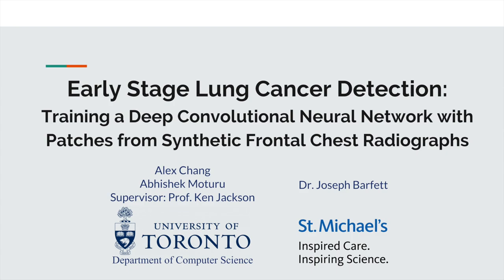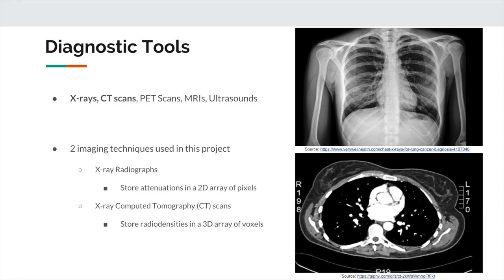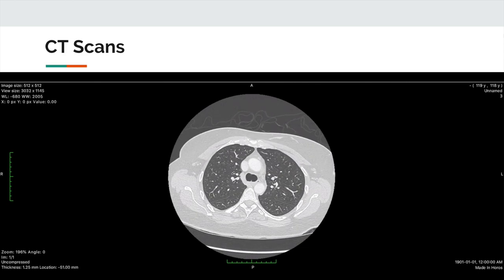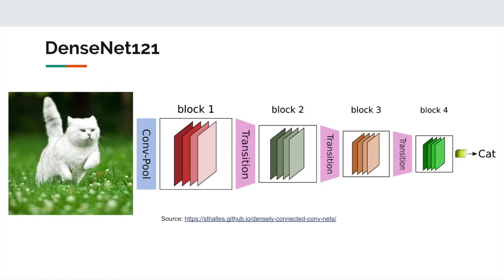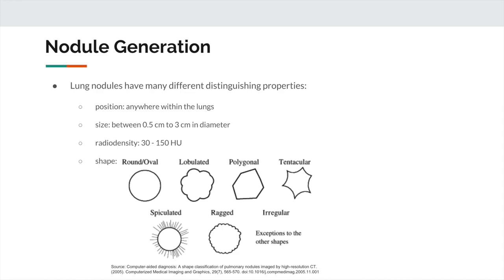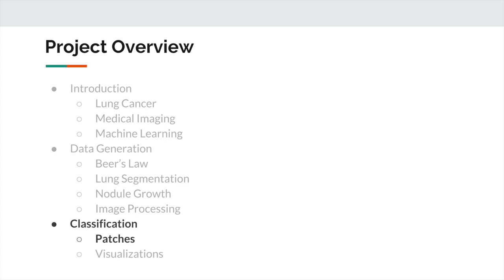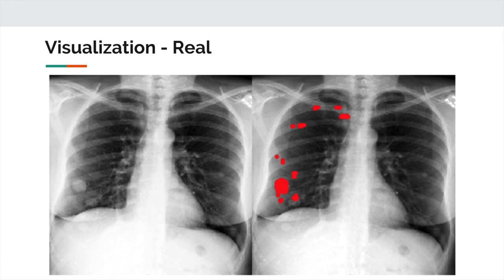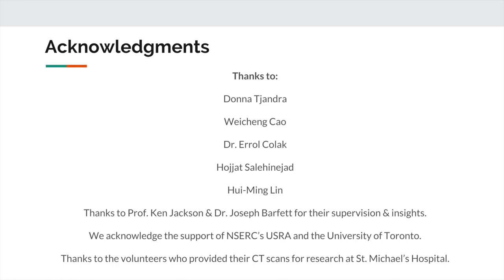Conference 2019 | Abhishek Moturu & Alex Chang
Creation of synthetic X-rays to train a neural network to detect lung cancer

Co-Authors: Dr. Joseph Barfett, Dr. Kenneth R. Jackson

University of Toronto, Toronto, Canada